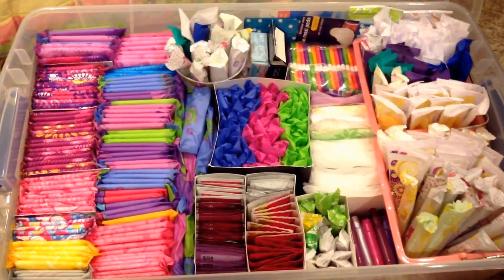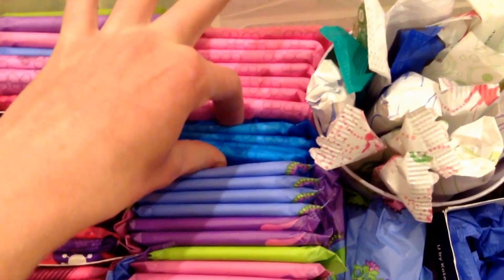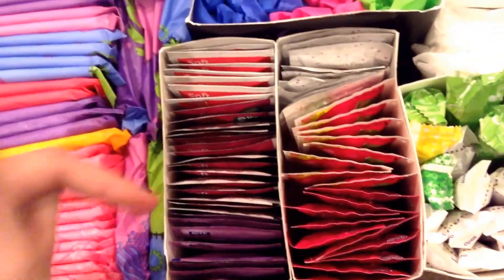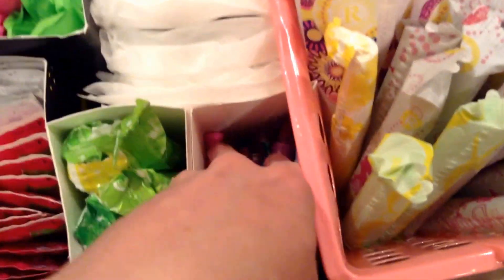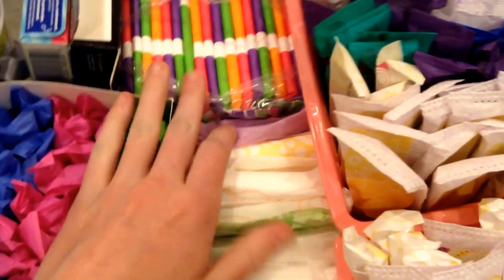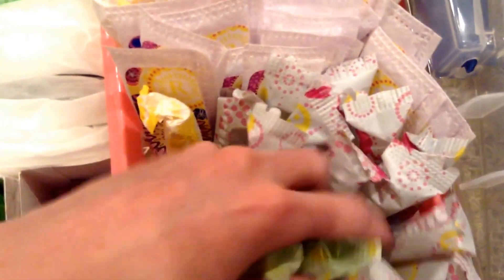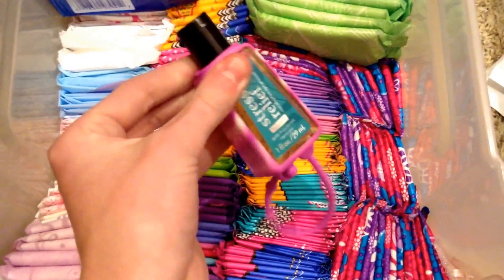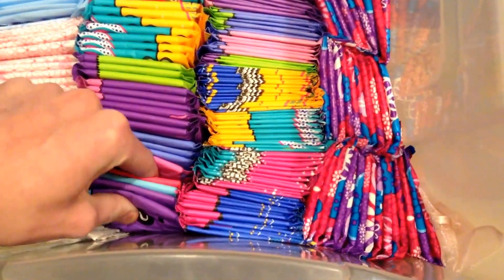MAY 2015 PERIOD STORAGE!!!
Hi Girls! I'm sorry for not posting in over a week! School has been really crazy!!! :( But, I hope you liked this video!